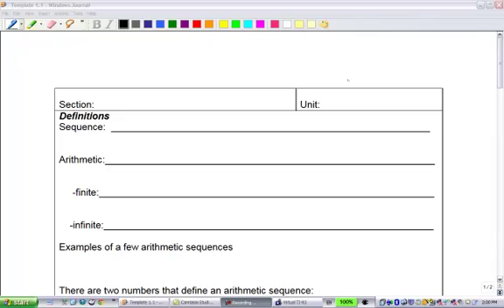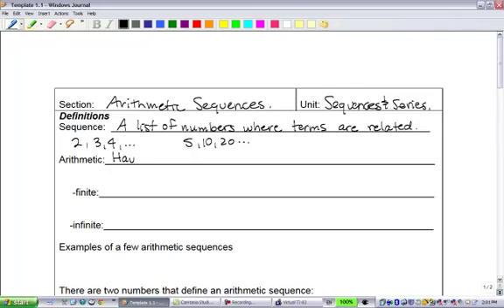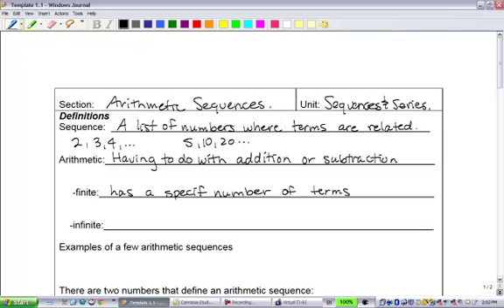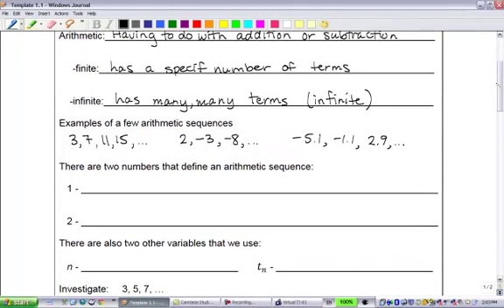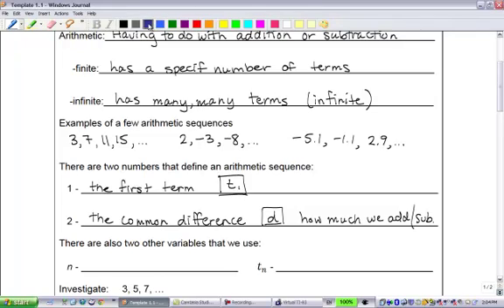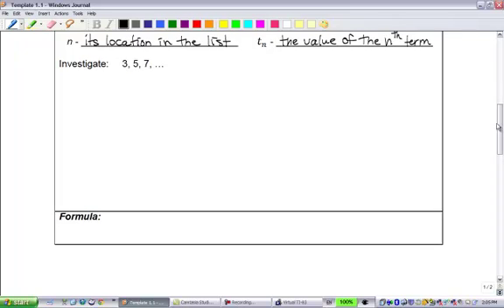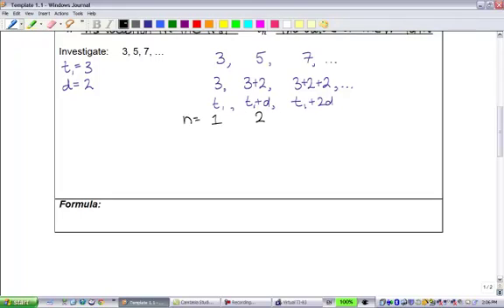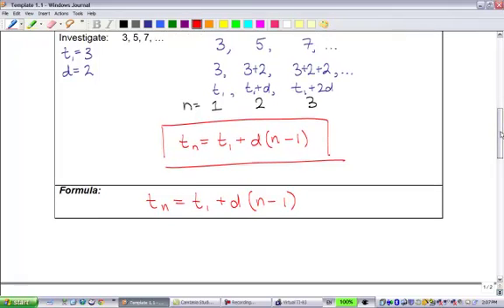Pre-Calc11 - Seq and Ser - 1.1a Arith Seq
Pre-Calculus 11
Arithmetic Sequences Notes